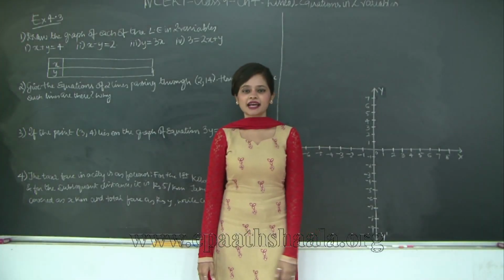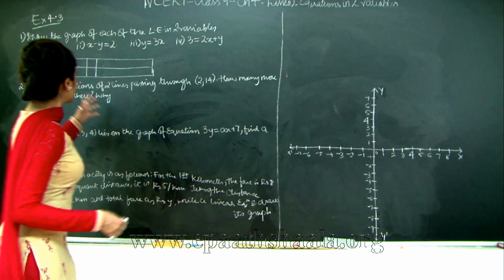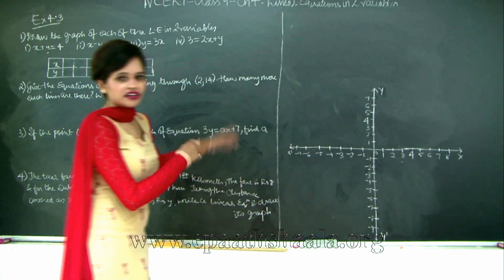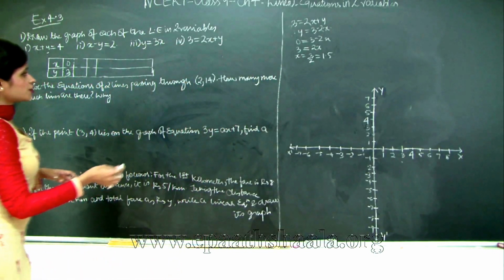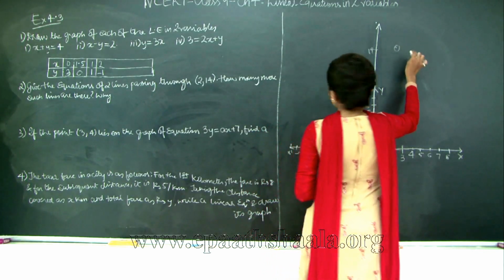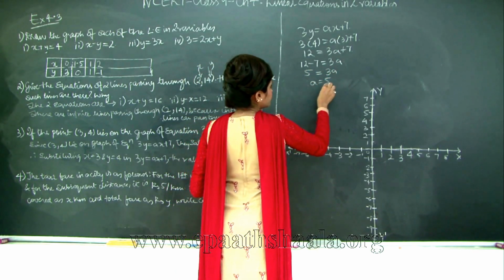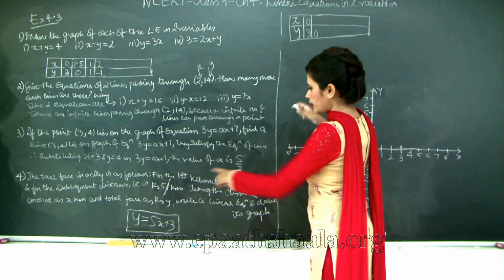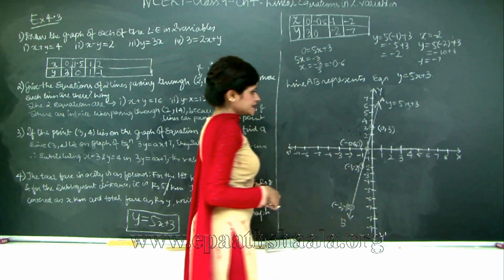CBSE l CLASS 9 l MATHS l CH 4 l LINEAR EQUATION IN TWO VARIABLES l EX.4.3 Que 1-4 l Pg. 74 l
NCERT l CBSE l CLASS 9 l MATHS l CH 4 l LINEAR EQUATION IN TWO VARIABLES l EX.4.3 Que 1-4 l Pg. 74 l This video solves the mentioned questions with the help of finding values of x and y and them plotting the graph.